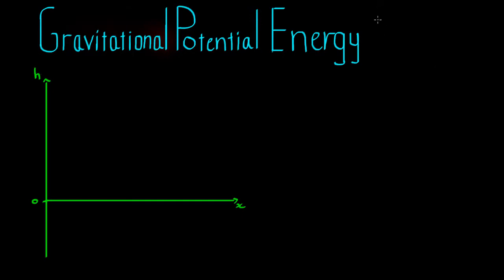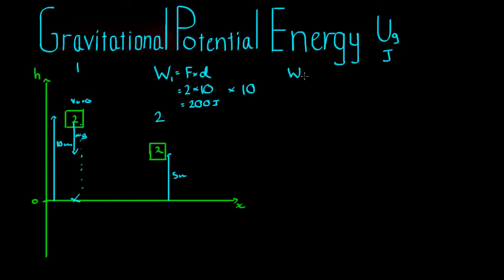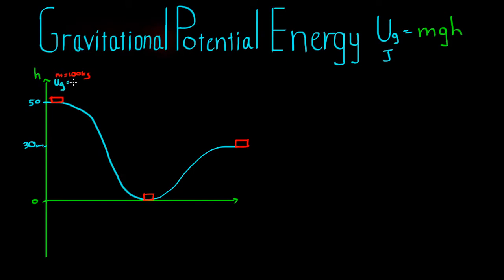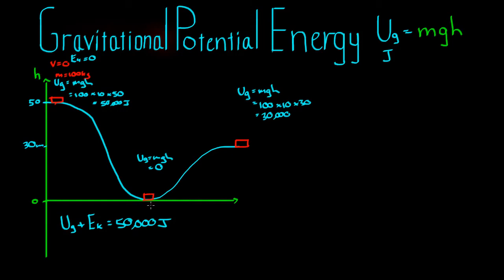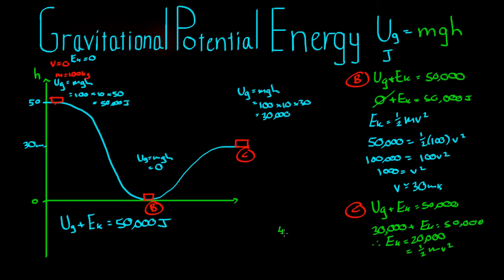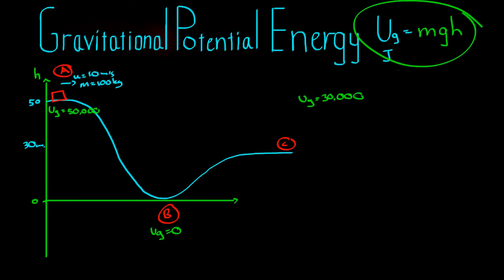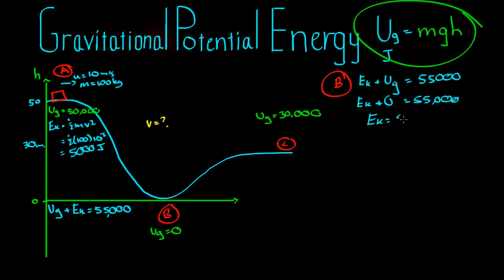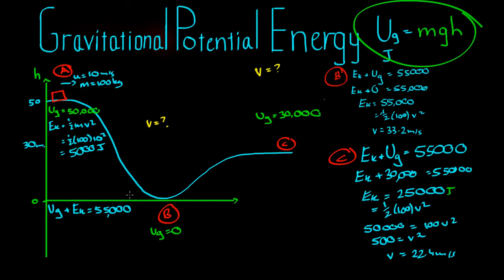Gravitational Potential Energy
In this video, we look at how gravitational potential energy changes as an object moves up and down in a gravitational field.